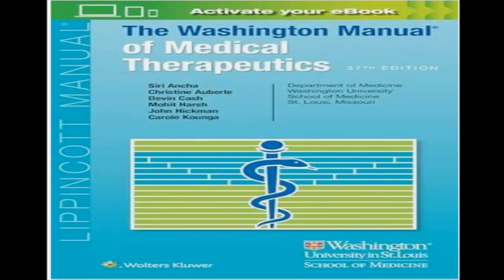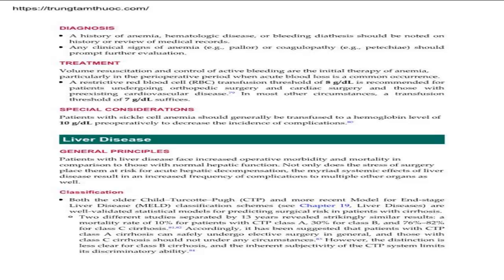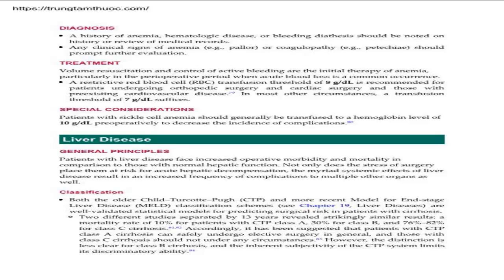16 Liver Disease